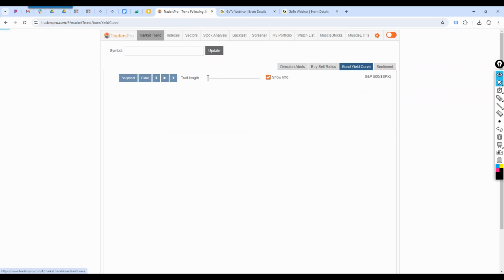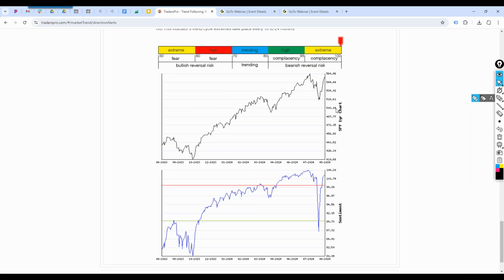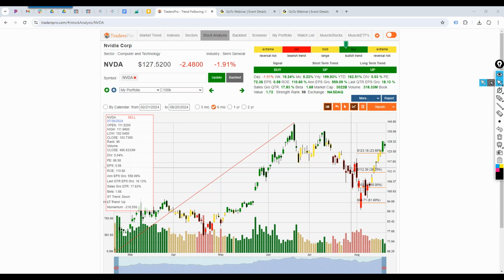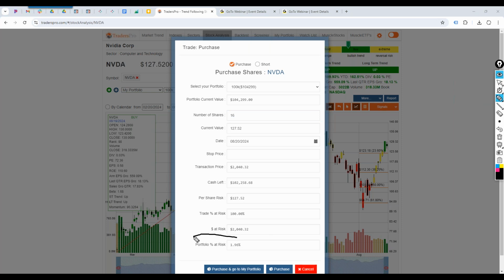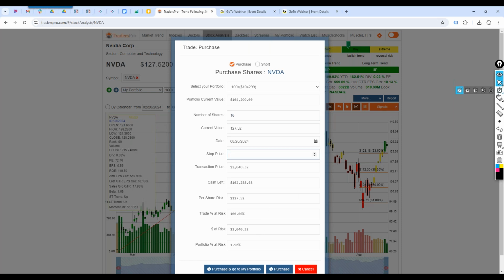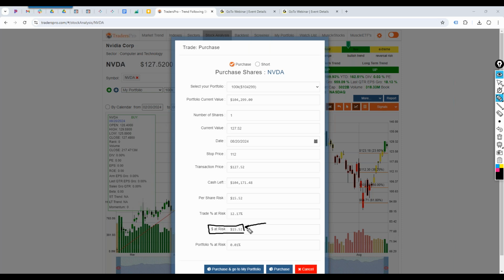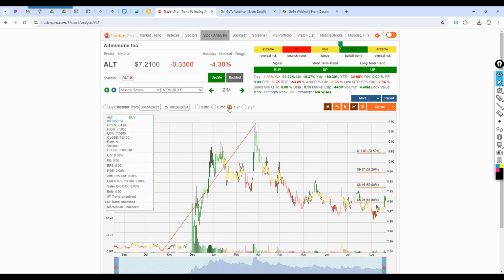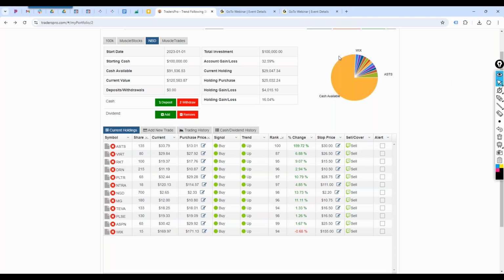Trade Entry Setup On Nvidia (NVDA)